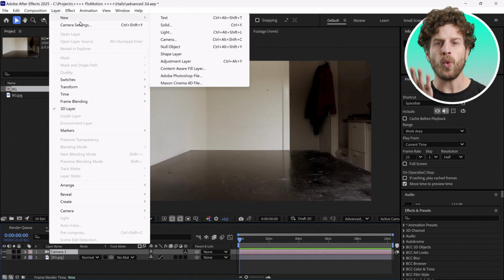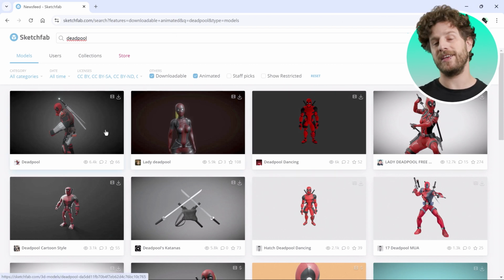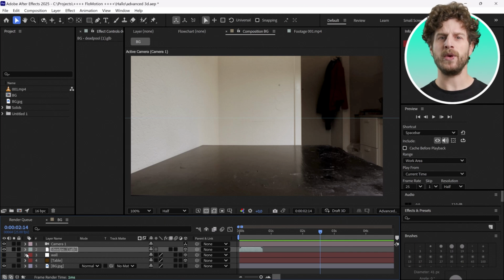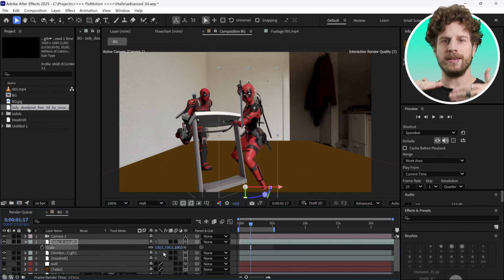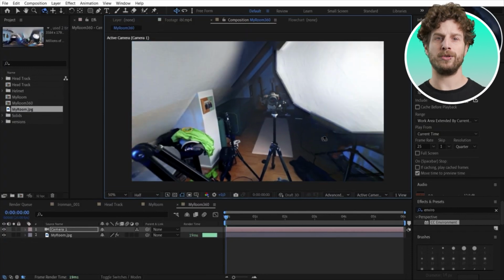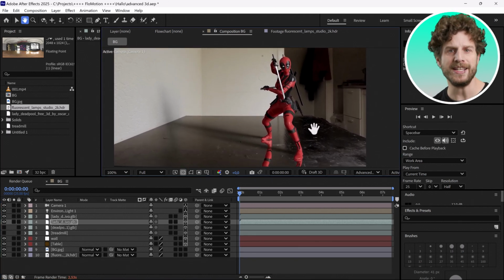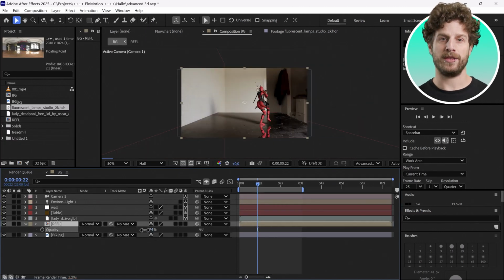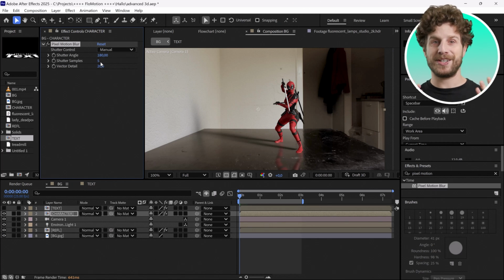ADVANCED 3D COMPOSITING in After Effects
In this advanced upcoming tutorial by Flomotion, you will learn how to create a 3D scene within after effects, how to set up camera, lights and shadow catchers.

VFX Footage:
💥 🔥 ACTION VFX ⚡️☄️

You will learn a lot of professional workflows and best practises, from finding the horizon with vanishing lines to recreate a scene in 3D space, setting up a camera to adding light, shadow and shadowcatchers.
Learn how to create a walk cycle with a loop expression and how to add reflections to a scene with a compound blur

Advanced 3D Compositing in After Effects 2025
You will learn how to animate 3D objects and how to integrate them into your scene